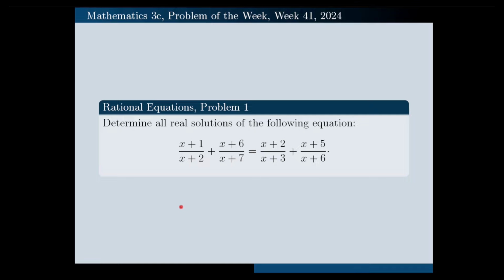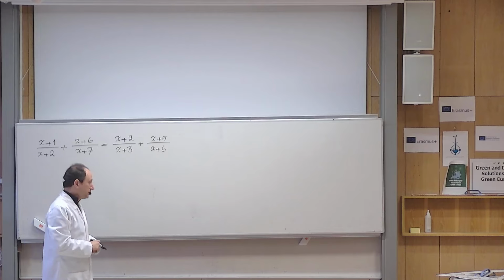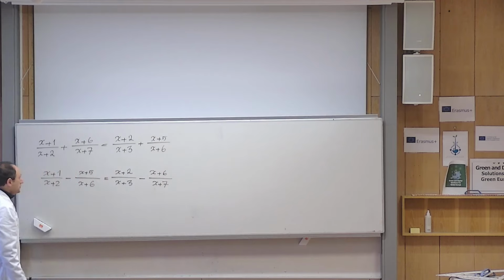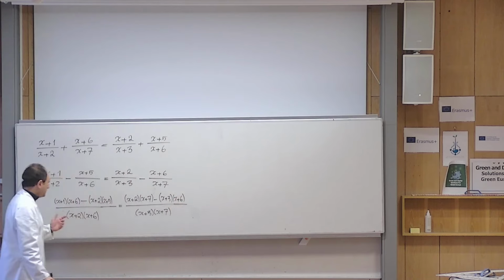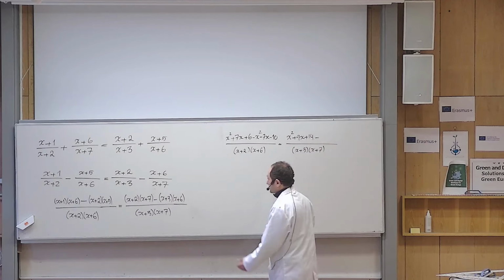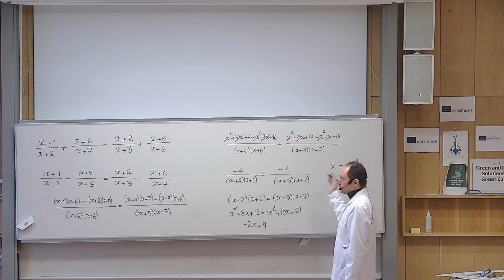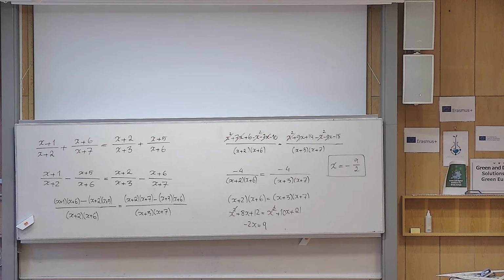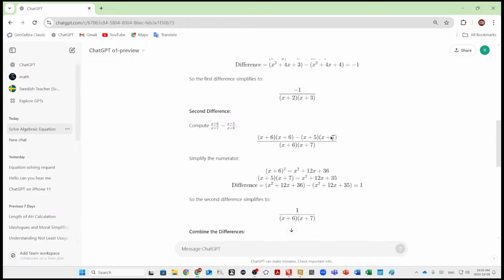Rational Equations, Problem 1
Solution to the problem of the week, Week 41, 2024, Mathematics 3c
The PDF of the problem: